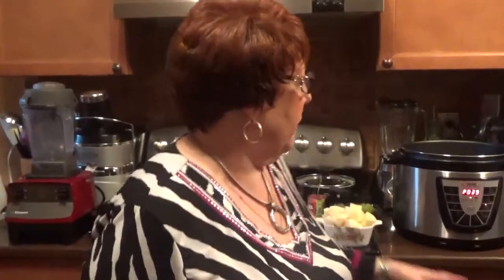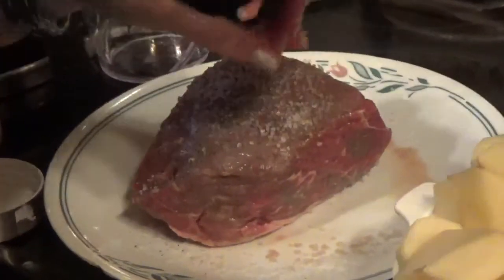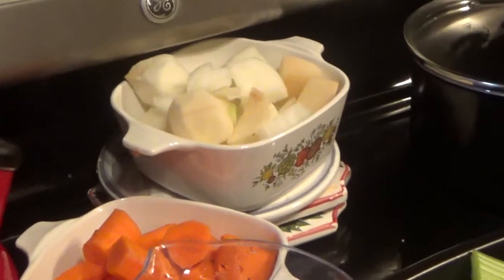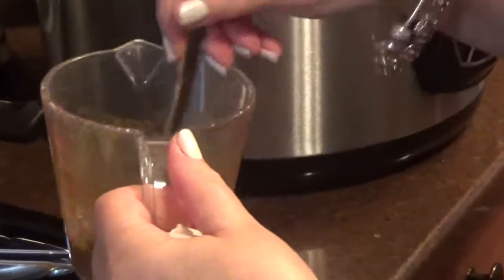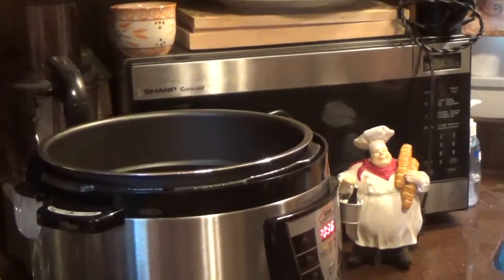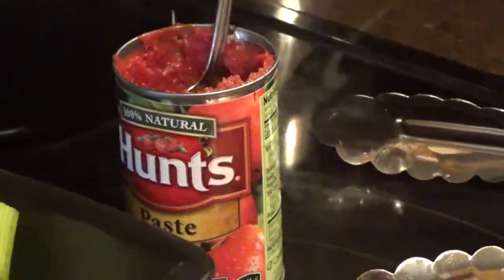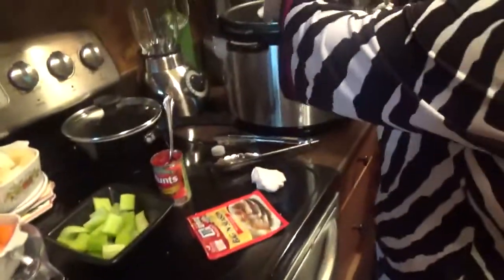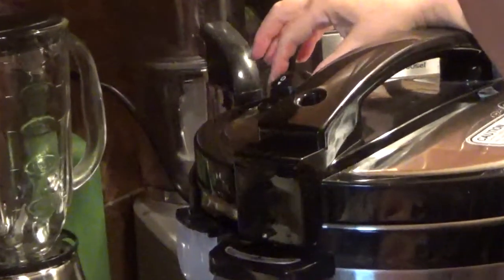Let's Cook- Delicious Pot Roast Part 1.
See my Facebook for recipes.